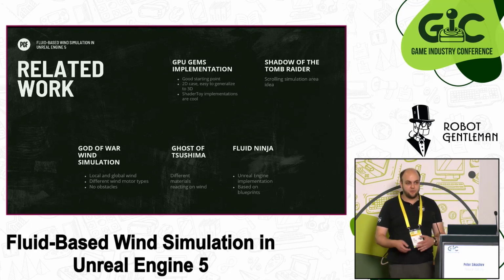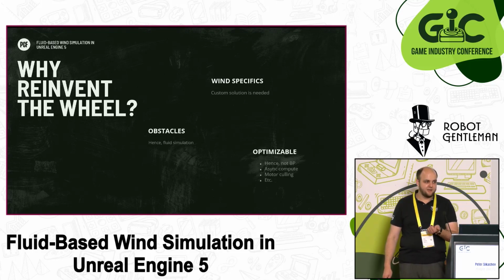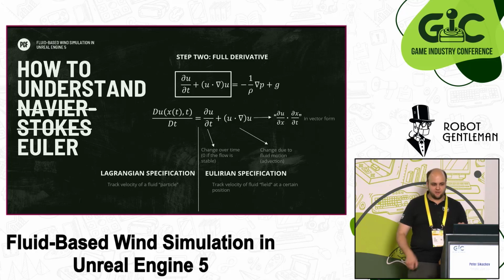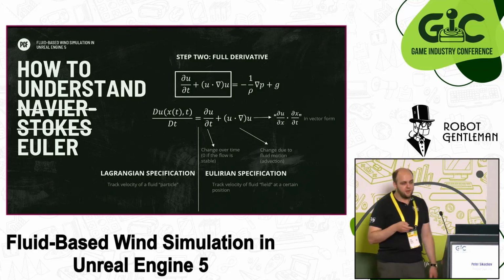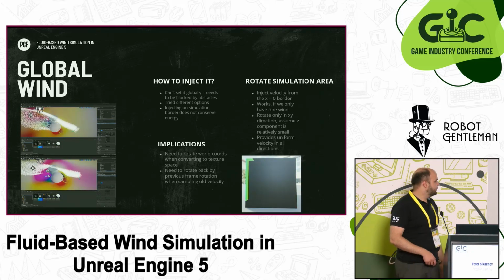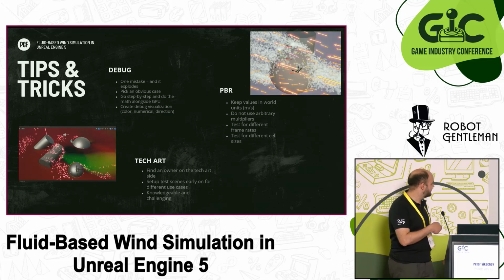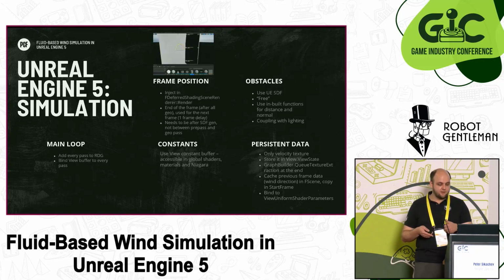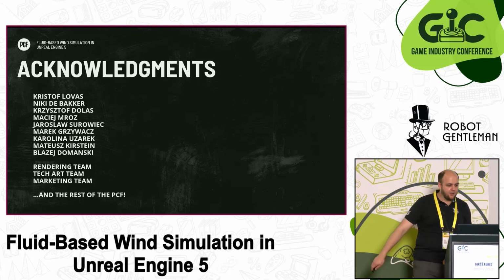Fluid Based Wind Simulation in unrealengine5 - Peter Sikachev || People Can Fly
In this talk, they present their custom solution for wind simulation in Unreal Engine 5. They start with an introduction to the fluid simulation theory, highlighting the most important points for practical real-time simulation. They then give an overview of PCF Framework, their in-house solution for extending and improving Unreal Engine. Next, they explain how to adapt a real-time fluid solver for wind simulation: for both global and local wind motors. Finally, they provide details on how to integrate this solution to Unreal Engine 5.